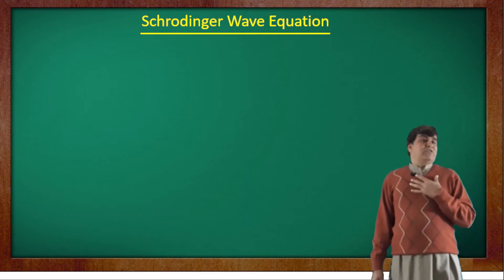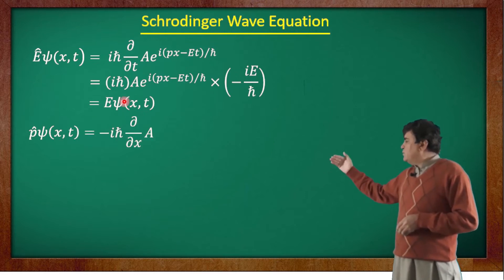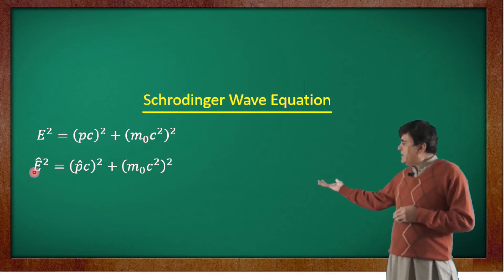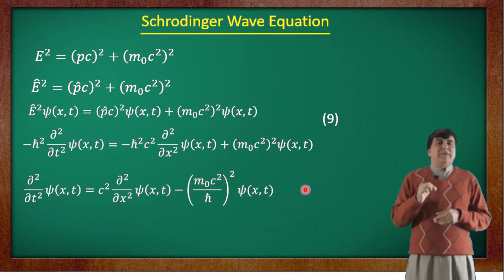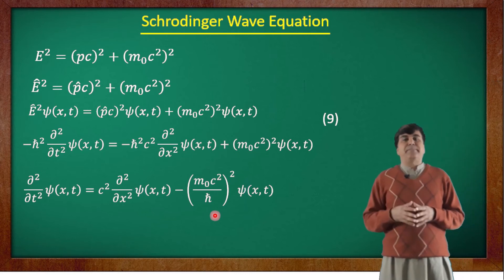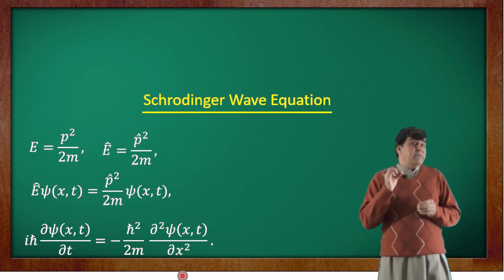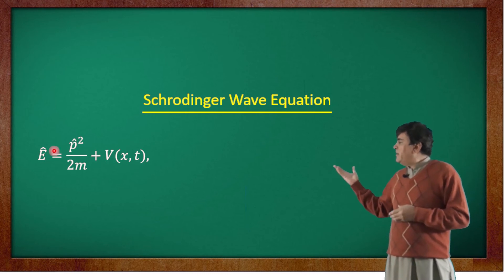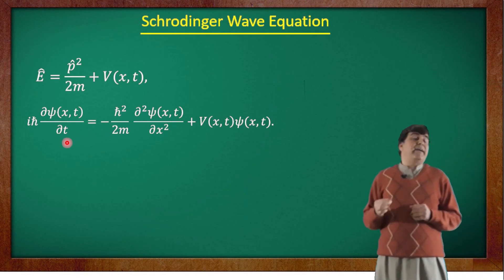Schrodinger wave equation